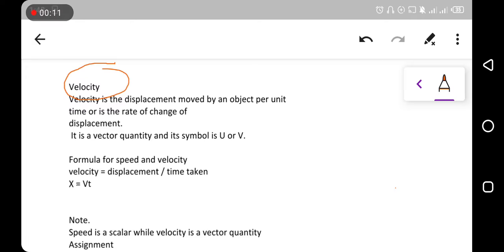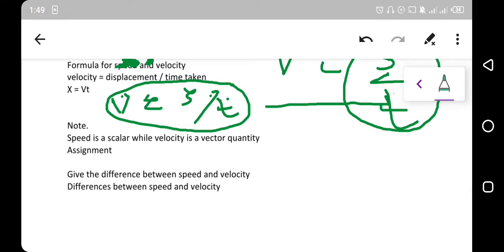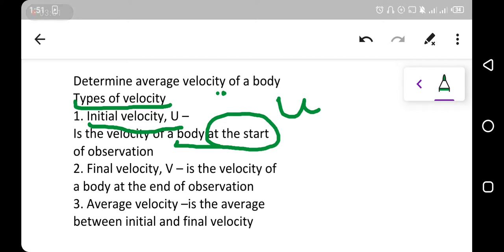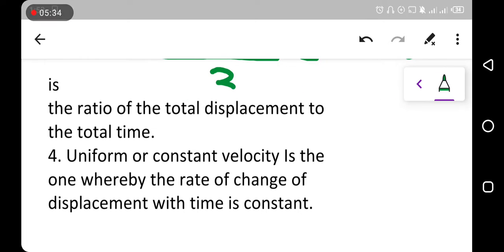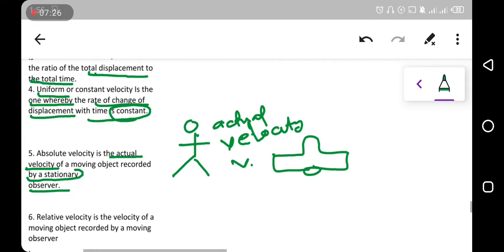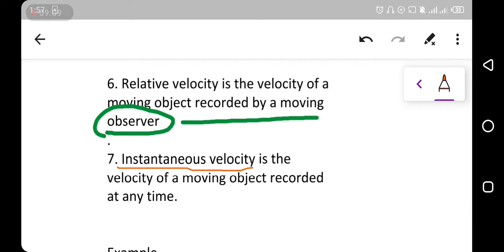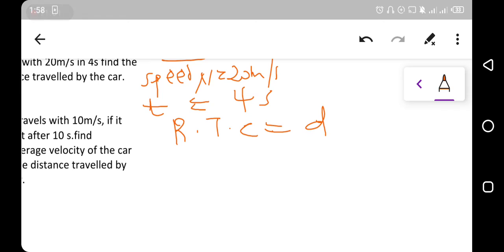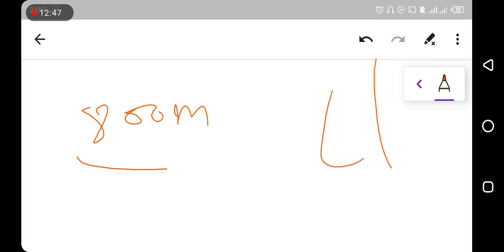Velocity tutorial (Motion in straight line)